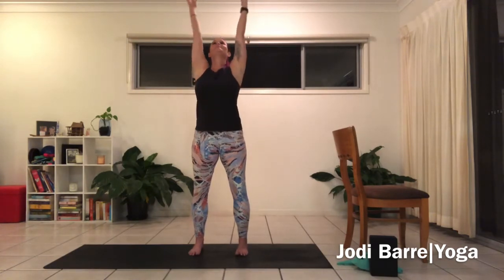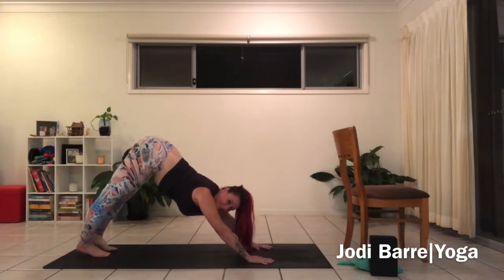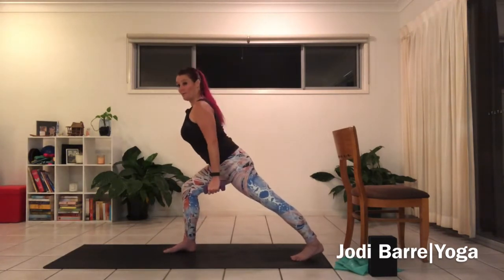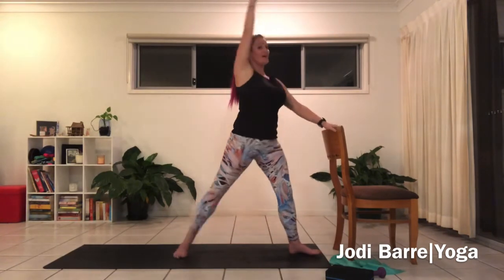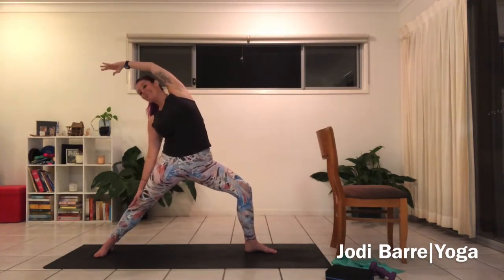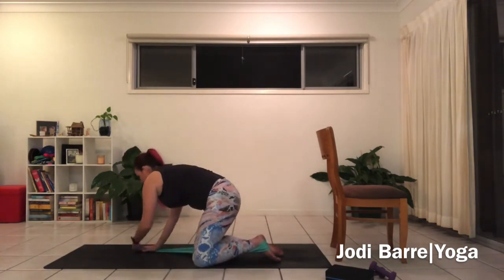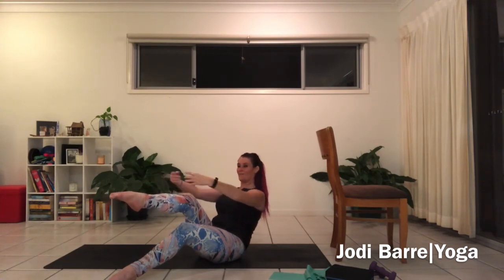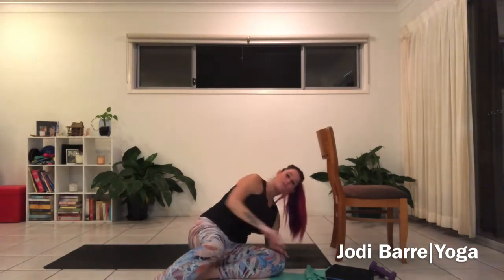Jodi BarreYoga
This class is perfect for beginners, it's a beautiful fusion of Meditation, Vinyasa yoga, pilates elements and of course the ballet barre. If you are wanting a good stretch and a good workout then this at home class is for you. You are guaranteed to be feeling, yummy!!! Enjoy xx